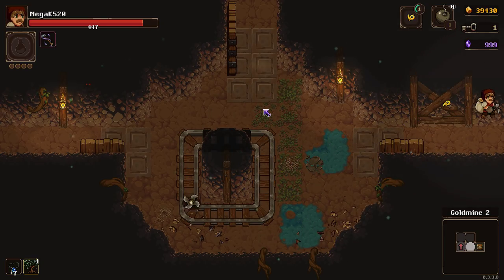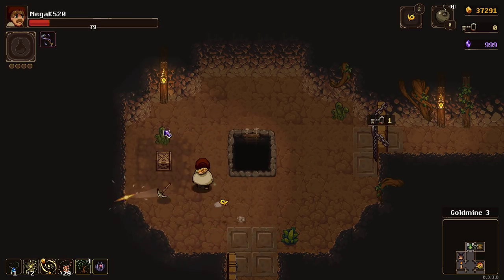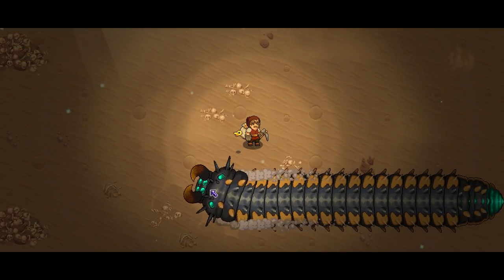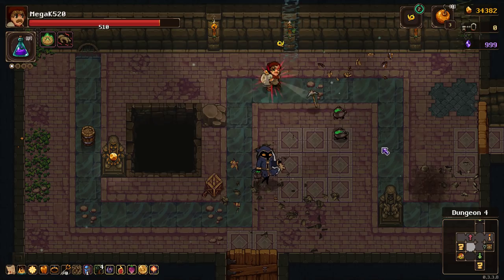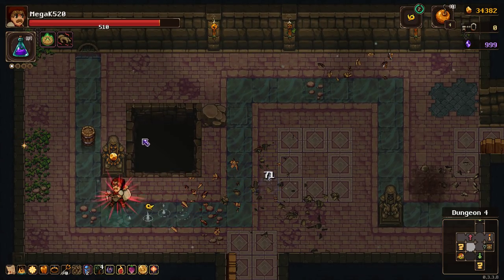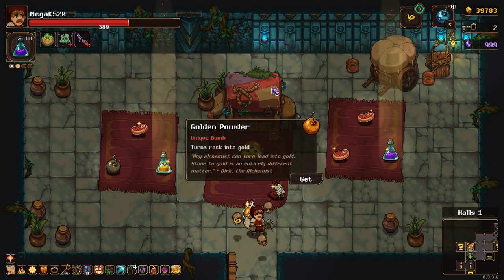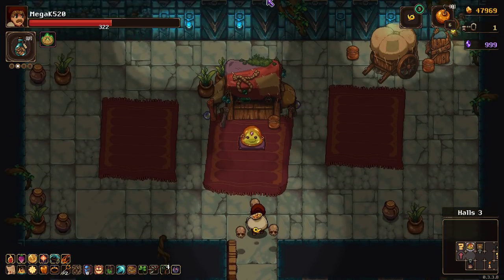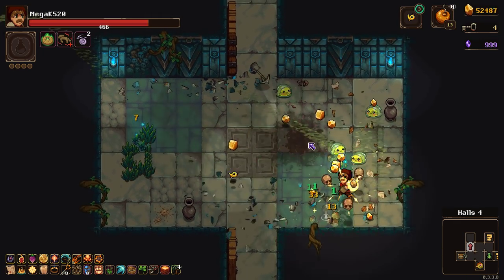POCKETS FULL OF GOLD! | Let's Play UnderMine | Part 68 | Cursed Update Gameplay